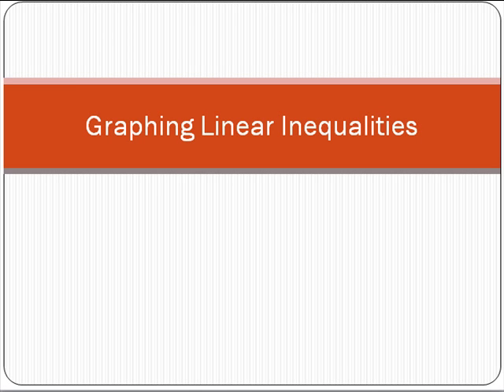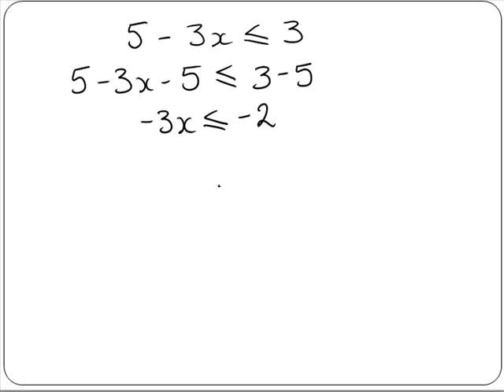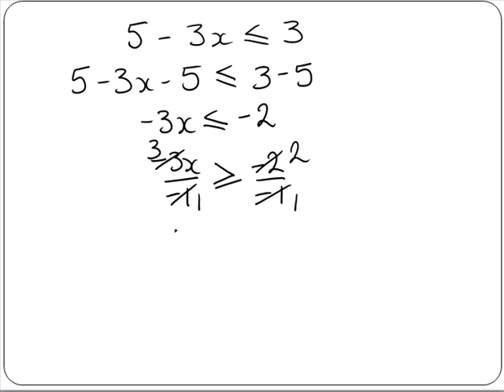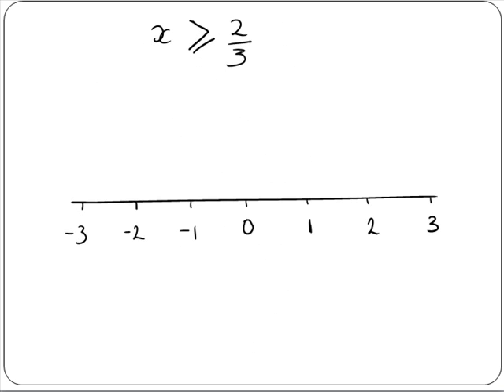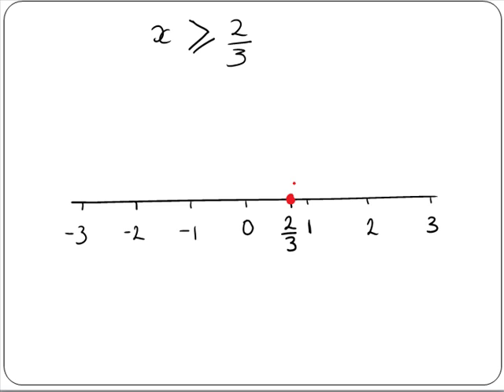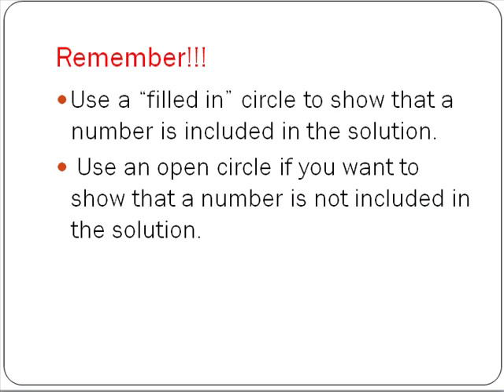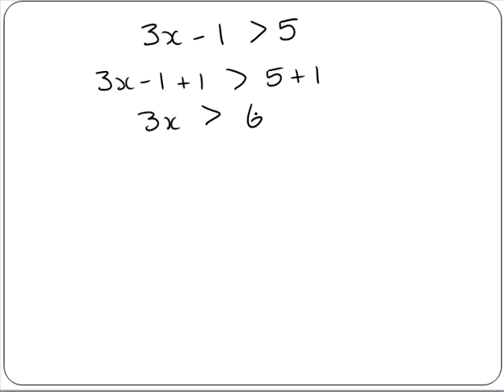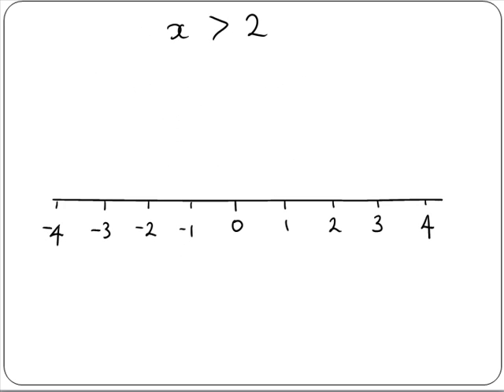Graphing Linear Inequalities (MathsCasts)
Introduction to Linear Inequalities. Definitions. Simple Examples.